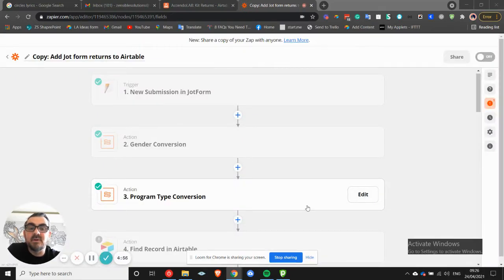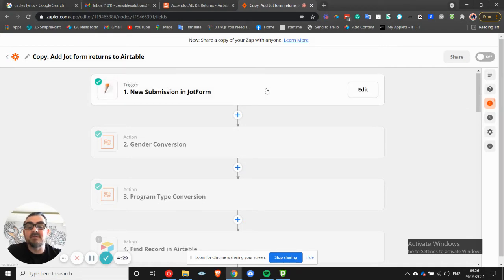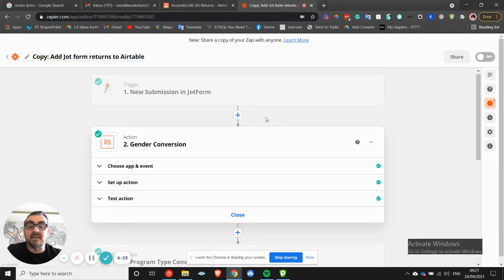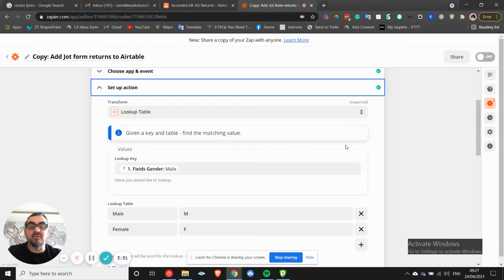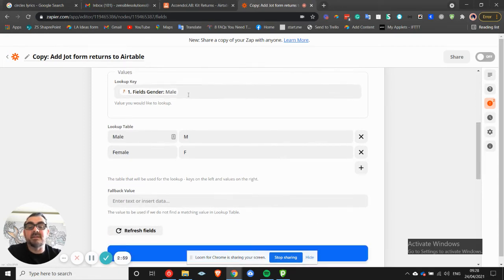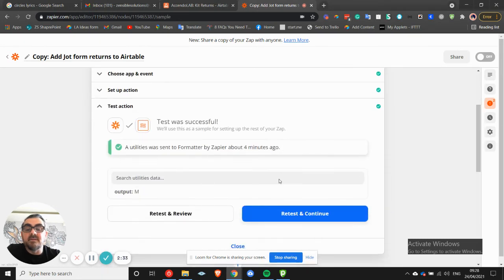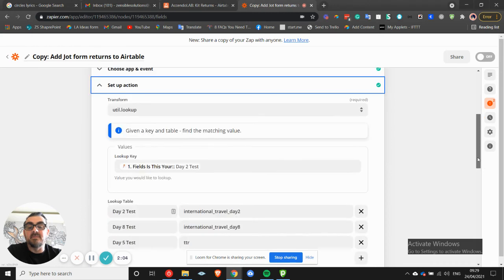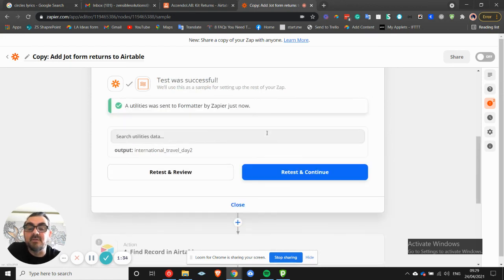Real-world Automations Using Lookup Table in Zapier to Convert Data